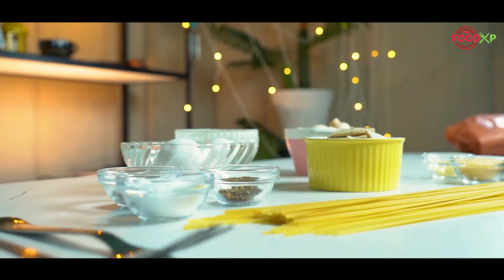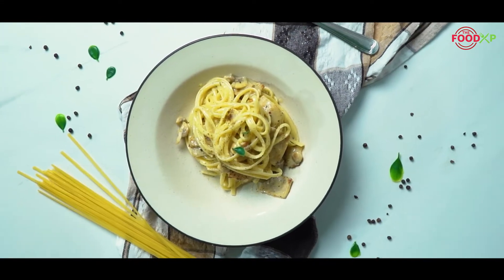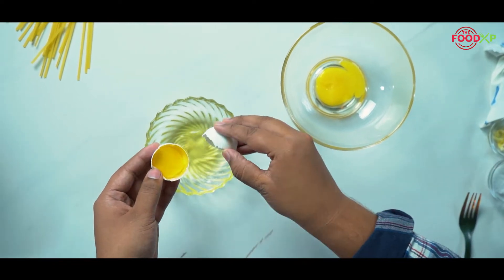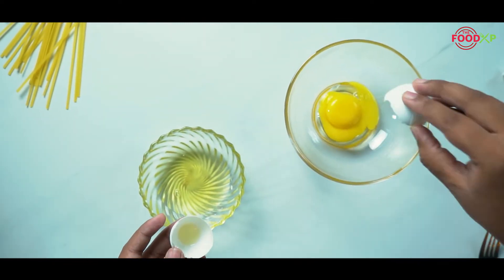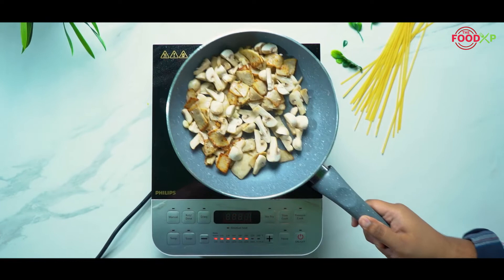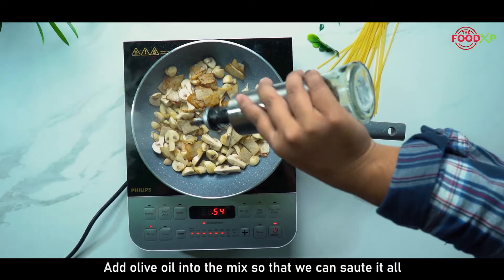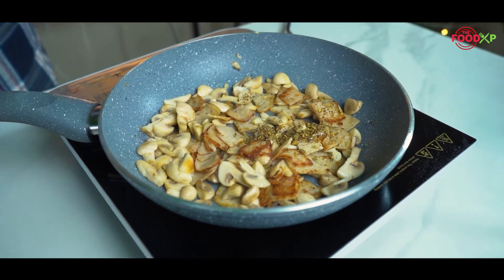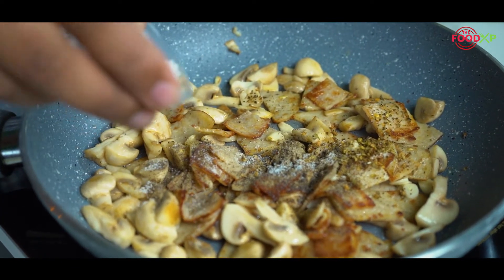Easy Gordon Ramsay Carbonara Recipe | TheFoodXP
Gordon Ramsay’s carbonara pasta is a rich and creamy dish that can only be defined as divine. The spaghetti is slathered with a rich and creamy sauce that you can’t get enough of. You’ll also get veggies and fried bacon in between bites. You can easily make it home.

The pasta is also loaded with protein as it has it all, bacon, eggs, cream, and cheese. The smooth spaghetti and the rich sauce are the perfect couple. Cook the veggies and bacon first, then cook your sauce. Once all the ingredients come together with the pasta, you’ll see the magic happen. Find a quick sneak-peek at the recipe below.

Ingredients For Gordon Ramsay Carbonara
- 125 g Dried Spaghetti
- 30 g Frozen Peas
- 80 g Streaky Bacon (cut into small pieces)
- 2 cloves Garlic (thinly sliced)
- 2 Mushrooms (sliced)
- 1 Chili (minced)
- 2 tablespoons Parsley (chopped)
- 40 g Parmesan Cheese (grated)
- 2 Egg Yolks
- 1 ½ tablespoons Crème Fraîche
- 1 tablespoon Olive Oil

Directions To Make Gordon Ramsay Carbonara
1. Fill a pot with water and add a bit of salt to it. Bring it to a boil and add the pasta to it. Cook the pasta al dente. Drain the water, reserving some pasta water for later.
2. In a bowl, add egg yolks and grated parmesan cheese. Also, add the Crème Fraîche to it and mix. For a smoother consistency, add a teaspoon of cold water and mix.
3. After that, heat the oil in a non-stick pot and add the bacon pieces to it. Add some pepper and garlic to it and saute for a few seconds.
4. Then, add mushroom and chili to it. Cook the mixture until the bacon becomes crispy and the mushroom changes color.
5. When the mixture is about to cook, add the peas and about 3 tablespoons of pasta water to it.
6. Add the drained pasta to the pan and stir. Pour the egg and cheese mixture over the pasta and cook while stirring on low heat. Cook for half a minute and sprinkle the parsley over it.
7. Transfer the pasta to a serving plate and garnish with some grated parmesan.
8. Your delicious and creamy carbonara is ready.

About TheFoodXP
TheFoodXP is an online platform that serves as a hub for food enthusiasts. Whether it is amazingly easy-to-follow recipes, menu prices of the leading food chains or insights from the food industry, we have all you need.

TheFoodXP has always given great importance to the convenience of its audience. Thus, we ensure to present you with all the information in the simplest possible manner. Reach out to our official website to discover more about the brand that TheFoodXP is.